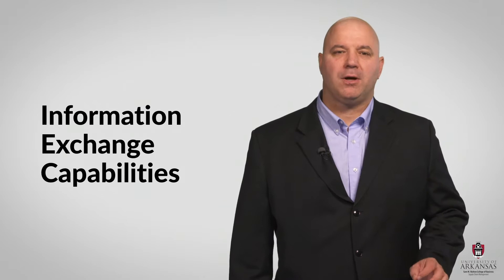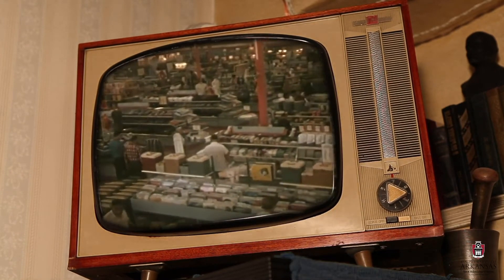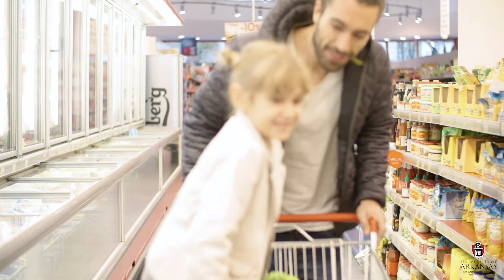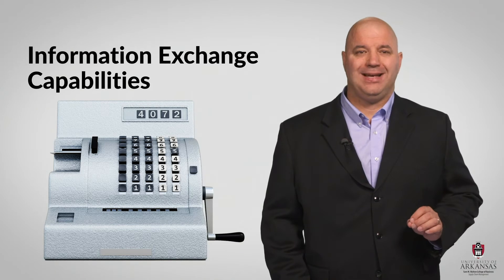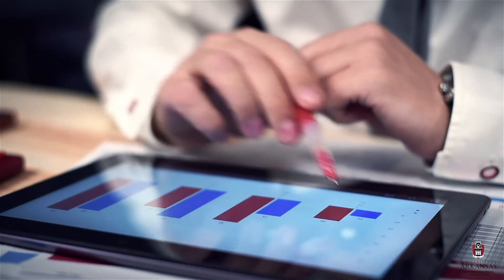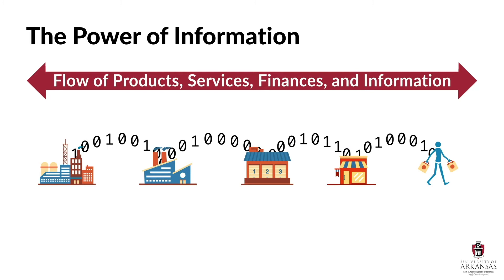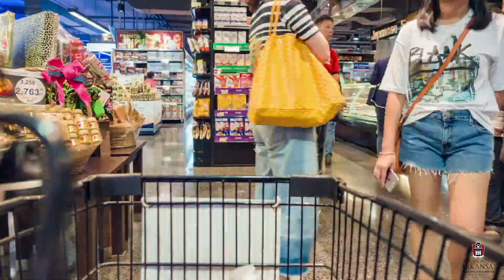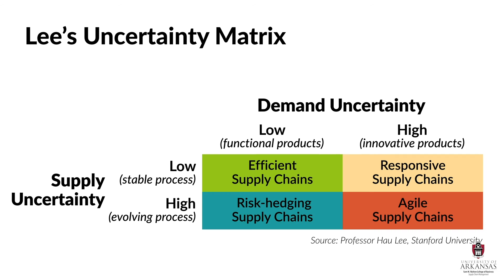Information Exchange Capabilities | SCMT 4653